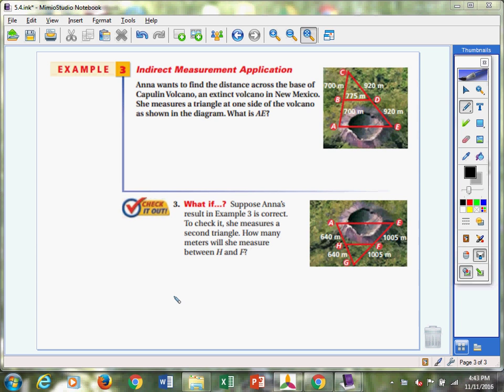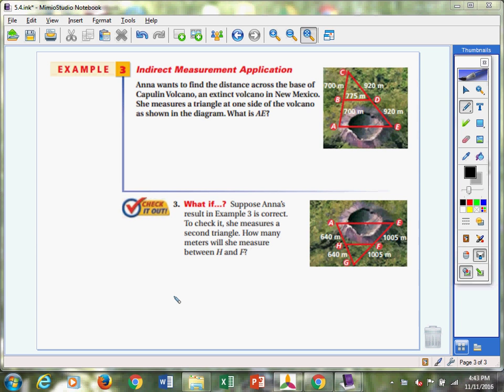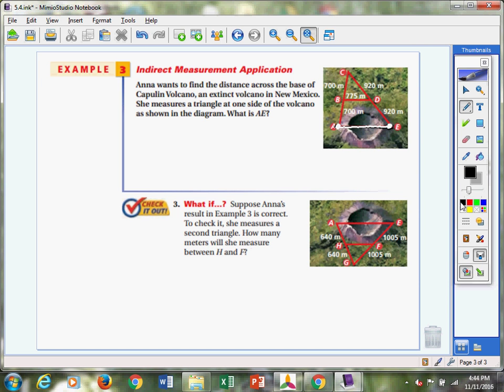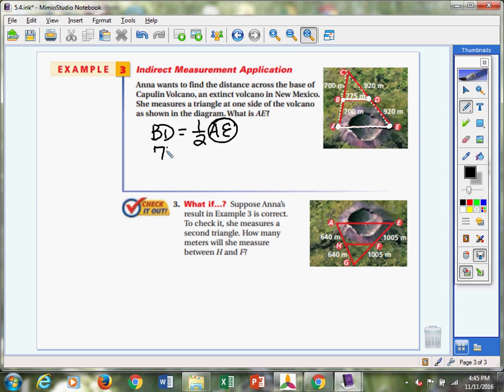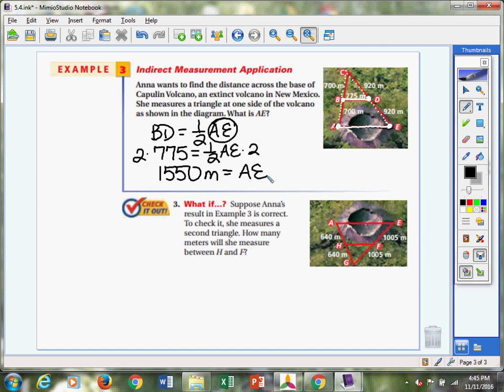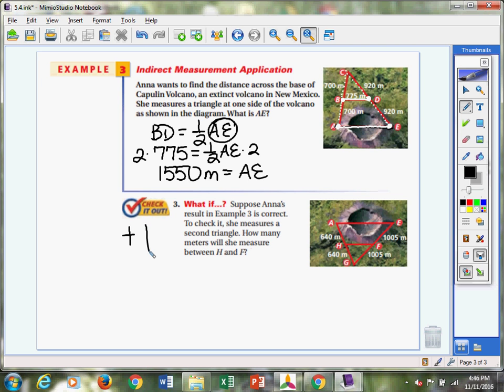5.4 Example 3 Indirect Measurement and the Triangle Midsegment Theorem